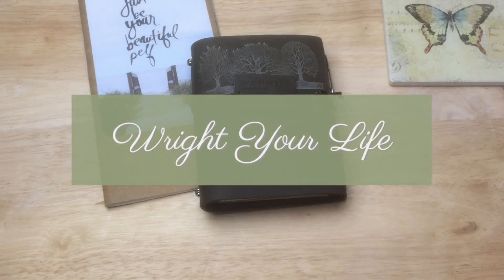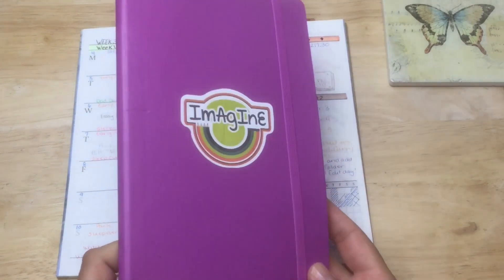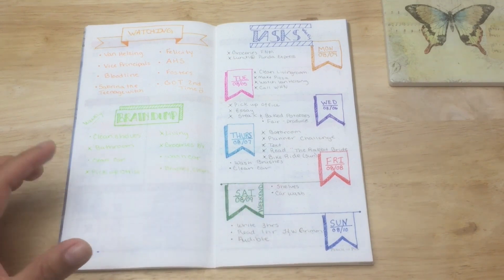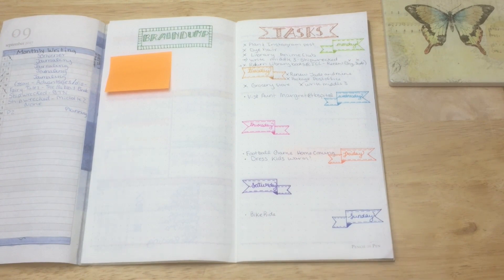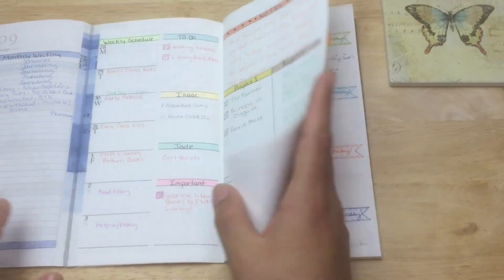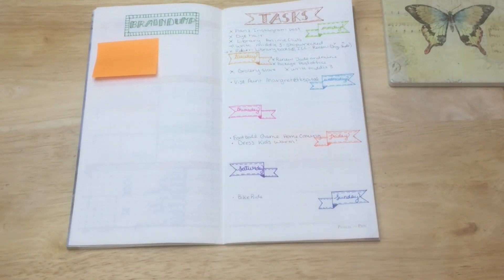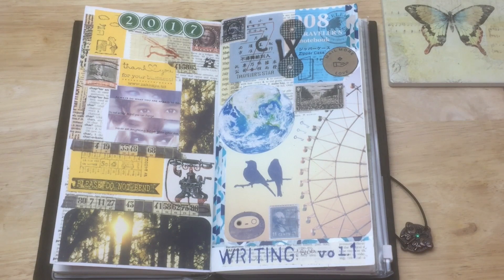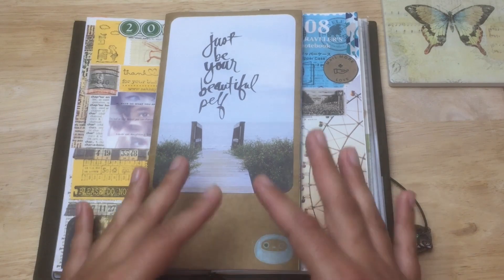Why I'm Leaving the Traveler's Notebook Behind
I've been struggling in my Olive Edition Traveler's Notebook in regular size for awhile. I need a break and after I finish out the month in my Pencil or Pen undated insert, I will start a new system for the last quarter of the year.

Pencil or Pen Undated MTN Weekly Insert: